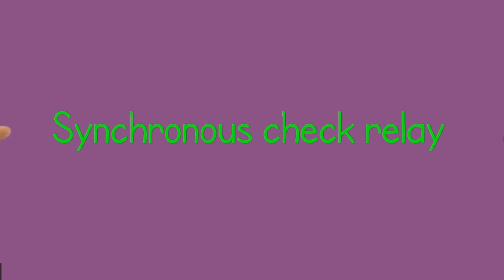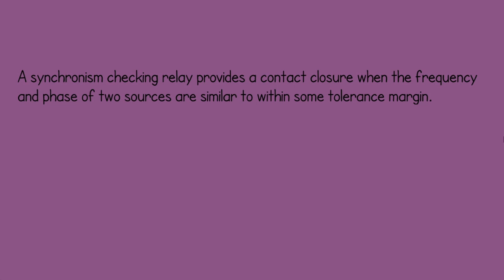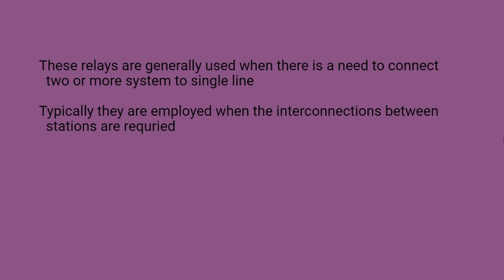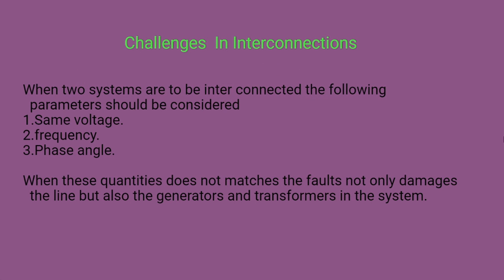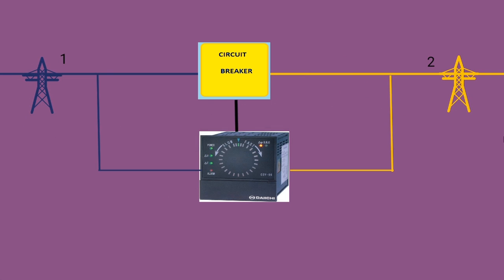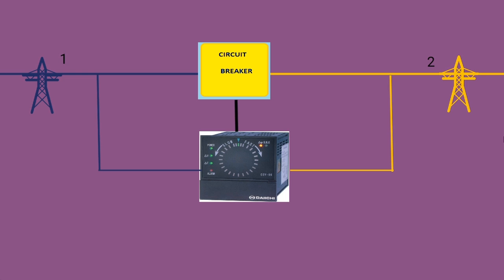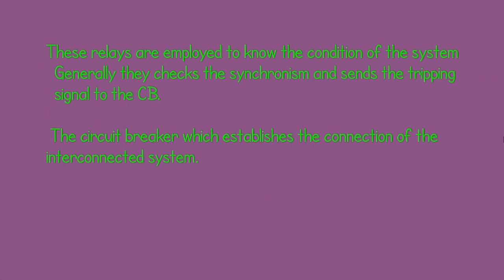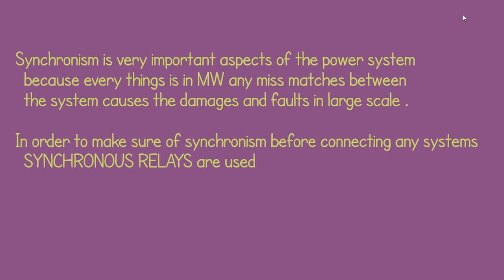Sync Check Relay: Synchronization of a Machine with a Power System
Sync Check Relay ( Synchronism Check Relay) are  relays that allow unattended synchronization of a machine with a system. Today these are digital microprocessor instruments, but in the past electromechanical relay systems were applied.

How does Sync Check Relay works - A synchronizing relay is useful to remove human reaction time from the process, or when a human is not available such as at a remote controlled generating plant.

Synchronous Check Relay provides contact closure when frequency and phase of two sources are similar to within some tolerance.

When to system ate to be interconnected the following parametars should be considered:
- Same voltage
- Frequency
- Phase angle

When these quantities does not match the faults not only damages the line but also generators and transformers of the system